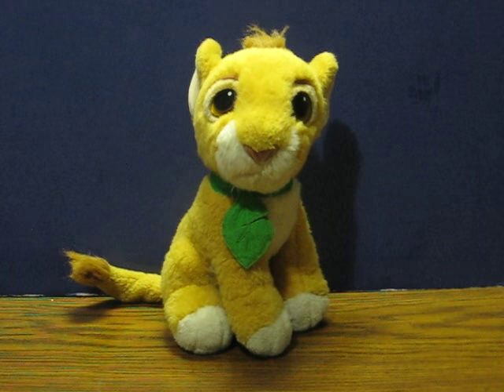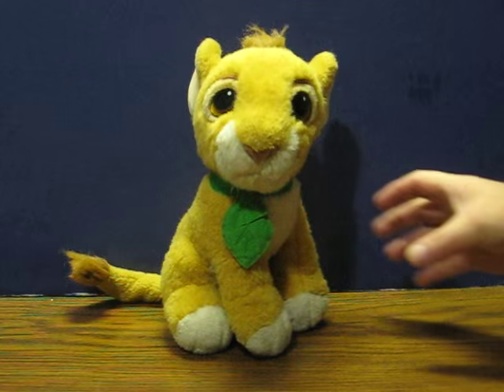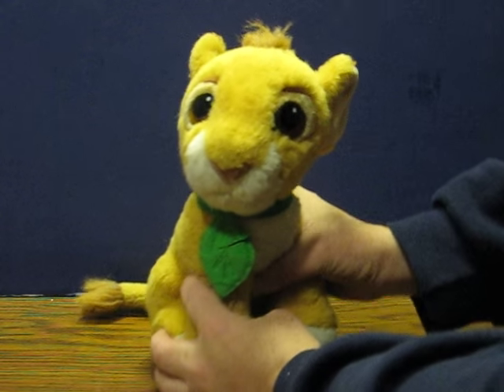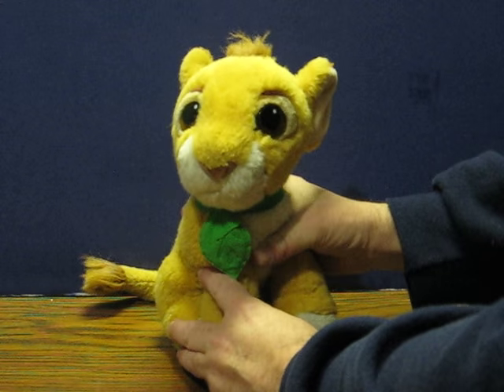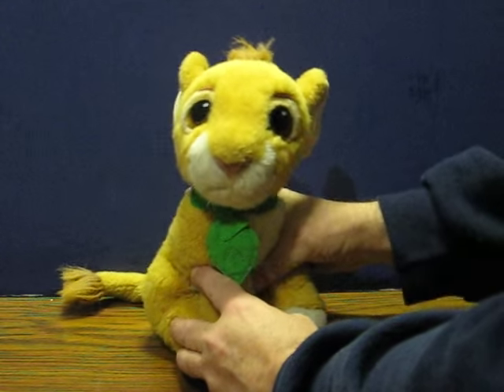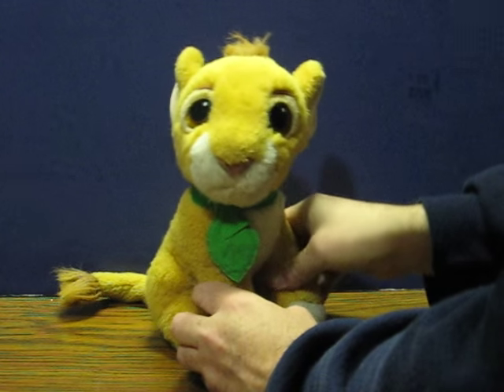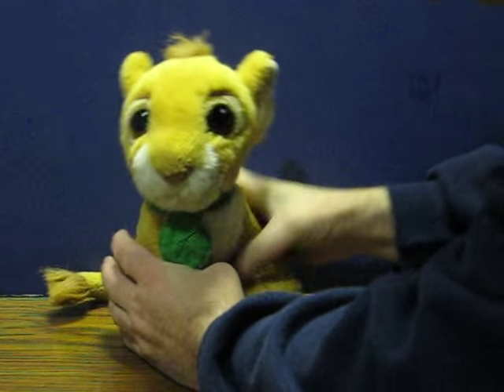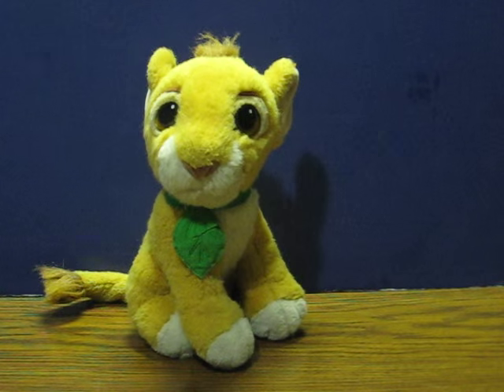Sale Item Demo - Lion King Plush Purring Simba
Quick demonstration video for a well played with purring plush Simba from the Lion King.